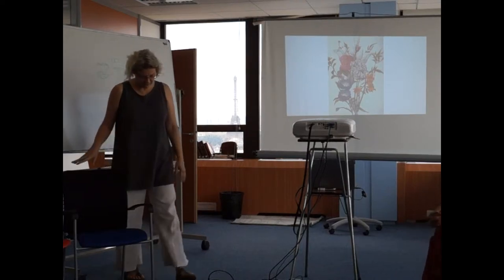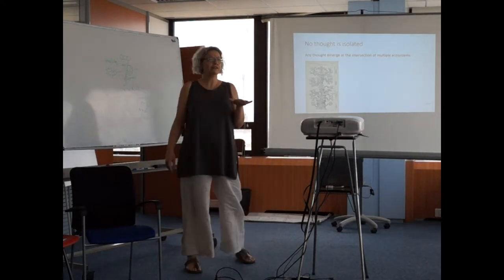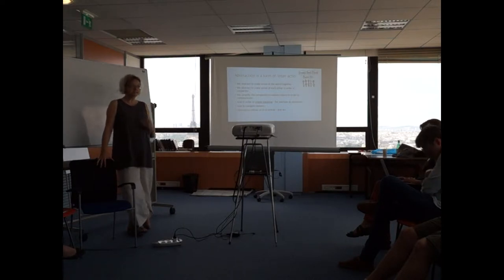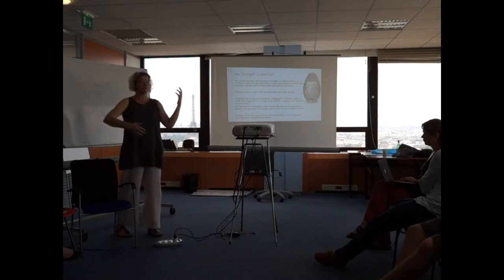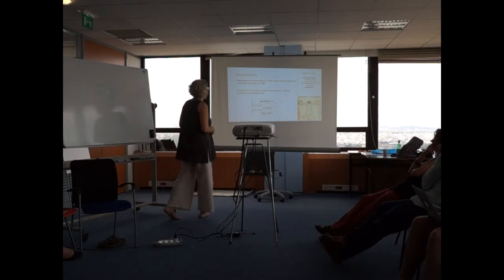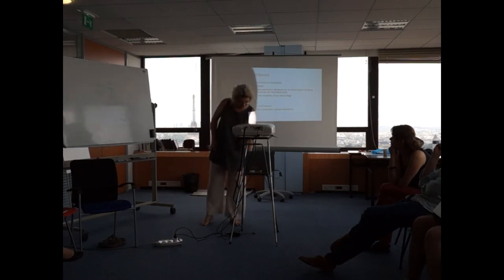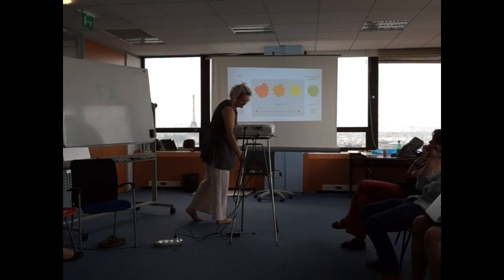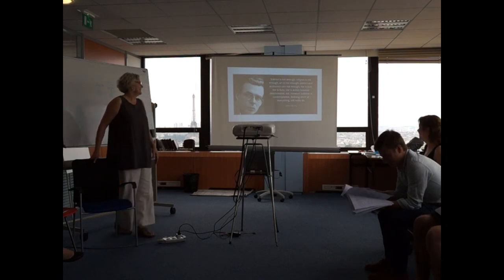Sayfan Borghini: Facing the World (MYST prototyping 0.4)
The Montparnasse Initiative: School of Thinking. The 1st (prototype) edition
Paris, 12-18 July 2018